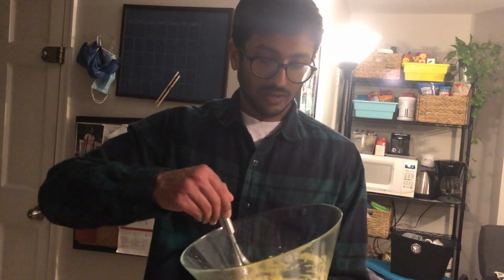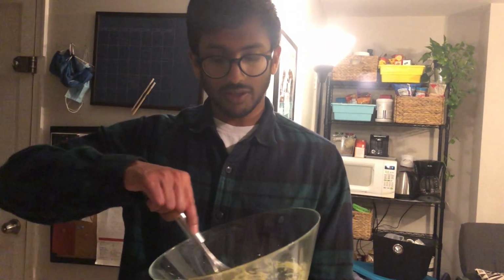Preparing mayo part 2